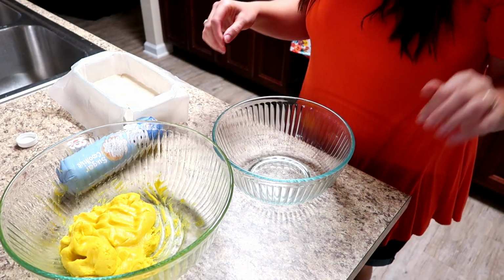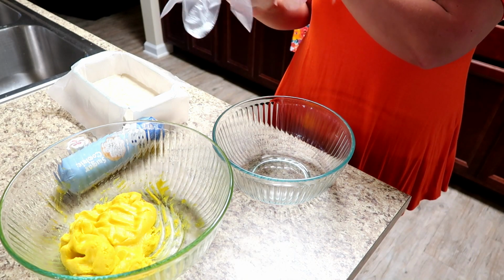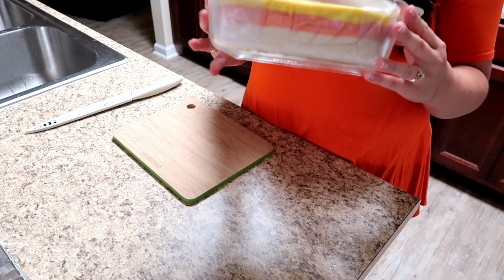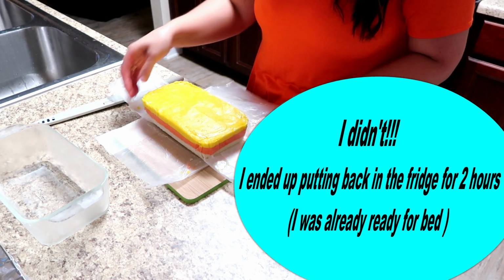Candy Corn Cookies | Fall Food Friday Collab | Semi-Homemade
For the final Fall Food Friday, I decided to try to make some of the cute candy corn cookies I have seen on Pinterest. All of the recipes I saw had you make your own sugar cookie dough and divide it into thirds, so I decided to make it quicker and semi-homemade by buying pre-made dough to give it a try.
It worked great and they turned out SO cute!
**My main tip if you give these a try is to leave them in the freezer or refrigerator for several hours so they have set up nicely to cut. When I first took my pan out, I was in too big of a hurry and they wouldn't cut cute and uniform to make the candy corn design, but once I put it back in they were perfect!**
These would be a great treat to take to school for teachers or classroom parties or your own fall get together!